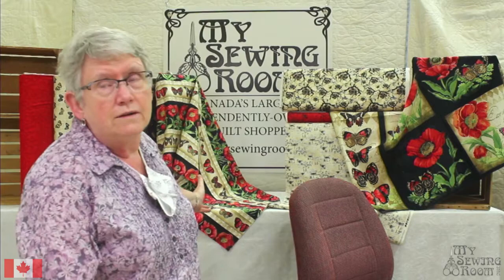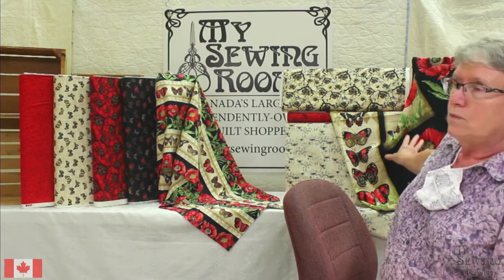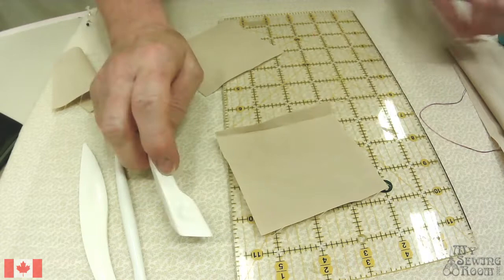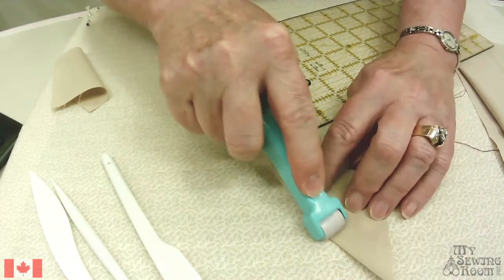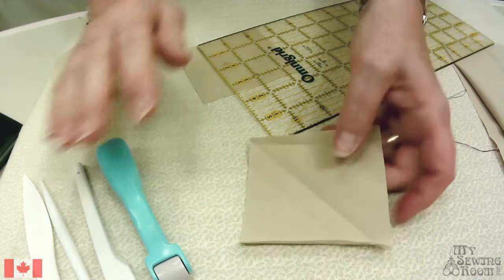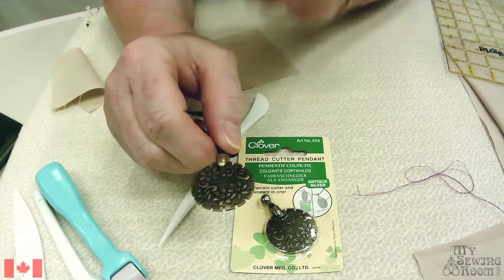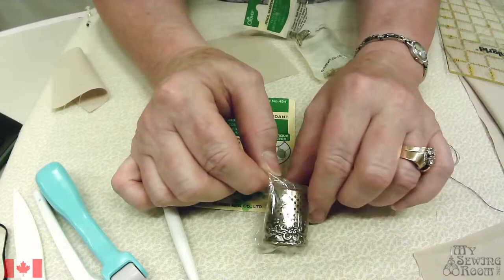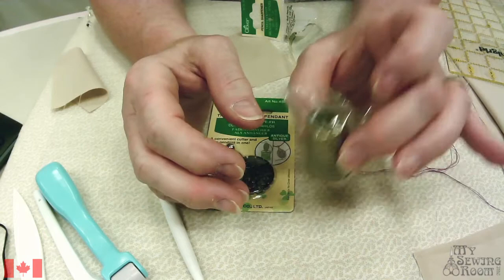Walking Through Clover